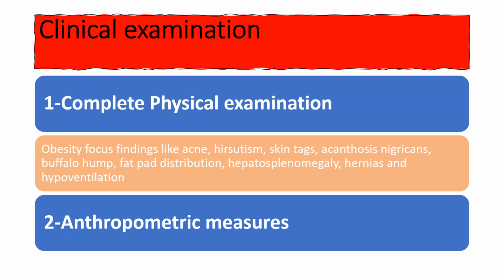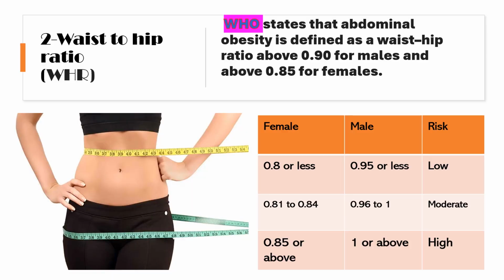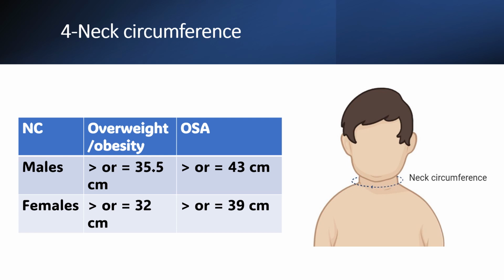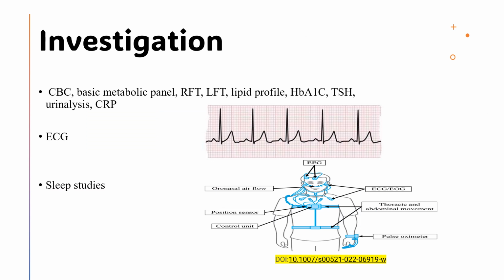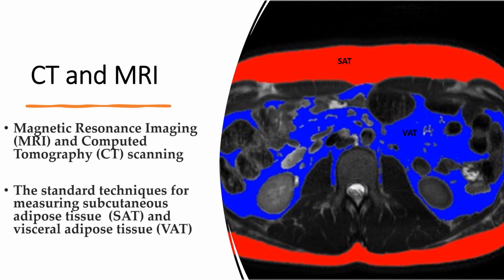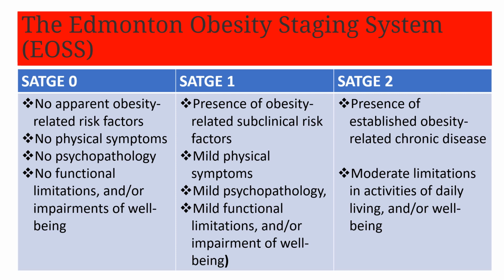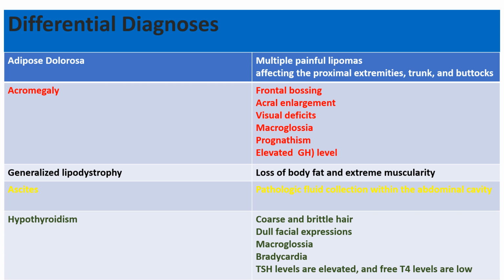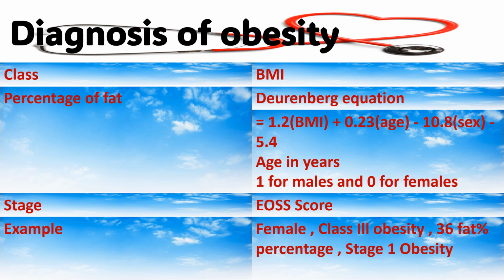Diagnosis of obesity by Dr.Moustafa Mahmoud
Sinai
To diagnose obesity, Dr.Moustafa Mahmoud  will present how obesity be diagnosed focusing on ,  history taking ,general physical exam,Calculating your BMI.Measuring waist size and neck circumference, Checking for other health problems, and differntiating obesity from near similiar condition.
Gathering this information will help you and your health care team choose the type of treatment that will work best for you.
Did you know that obesity is a disease? In this video, we're going to explore the diagosis of obesity, and how it affects both the individual and the society as a whole.

obesity is a disease, and it's important that we start to recognise it as such. By understanding the diagosis of obesity, we can start to make better decisions about how to treat obesity and prevent it from becoming a wider problem.